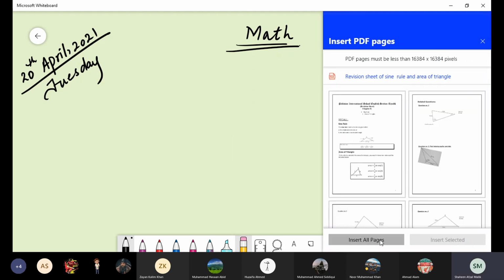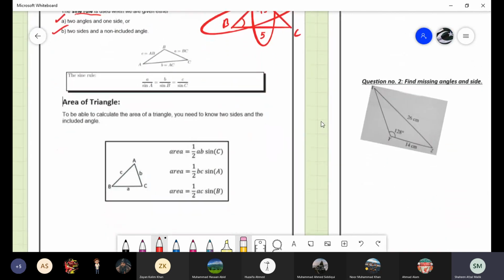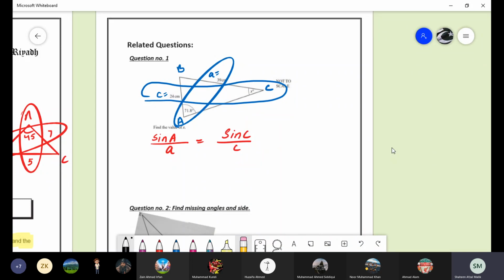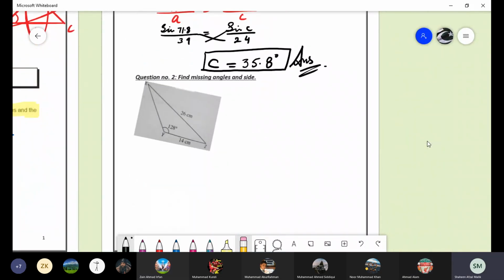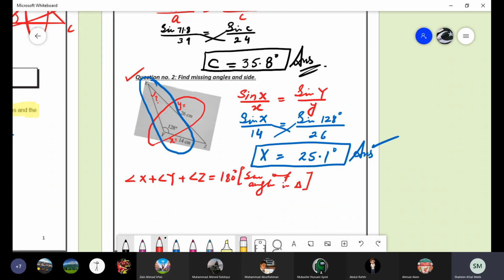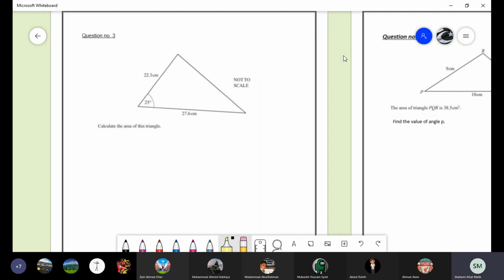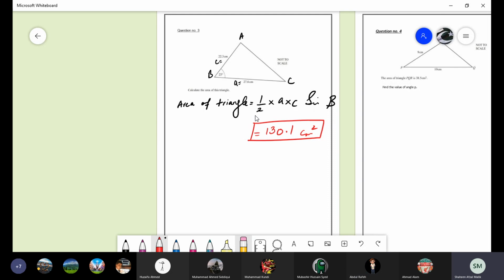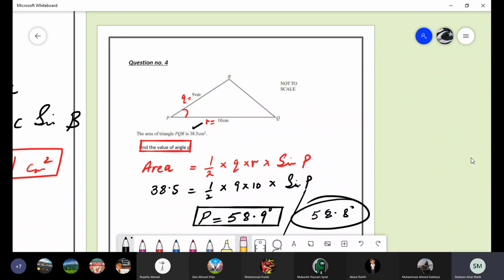20210420 Gr8 Math Ex8BandC Revision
Gr8 Math Ex8BandC Revision